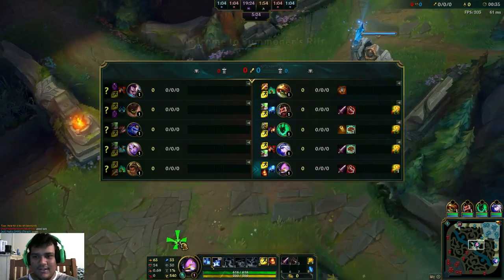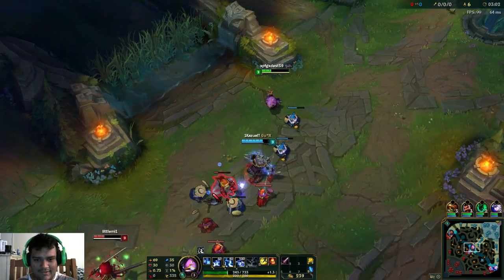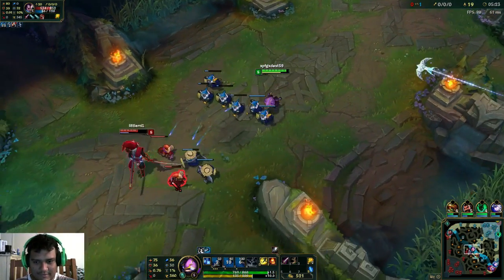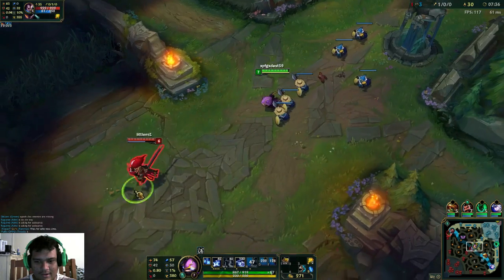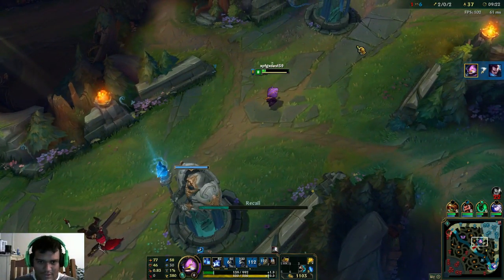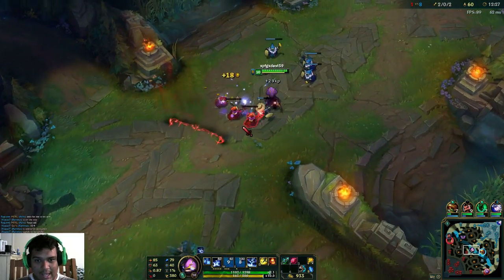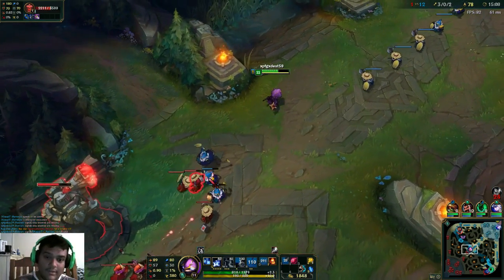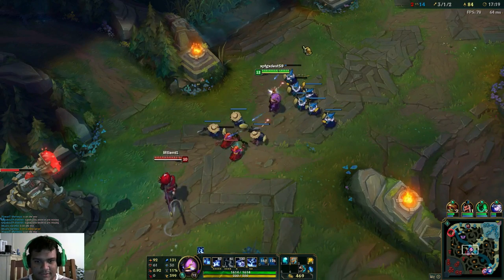League Of Legends #9 Full AP Kennen Mid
Im finally back after months after being away and it feels good to be back doing this. Keep a eye out for a future video on my channel for a livestream happening next week!. If you enjoyed the video hit that like and subscribe to get more of my videos on your subscription list and hit the dislike and tell me what I can improve on!.